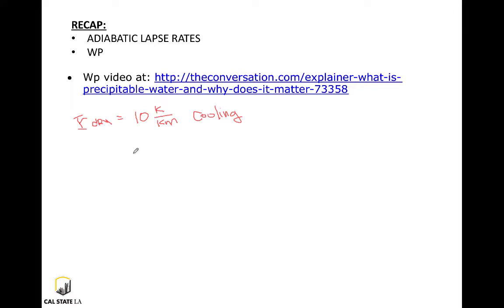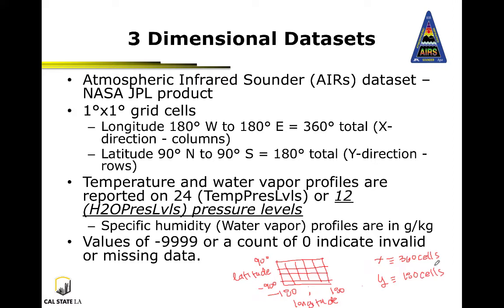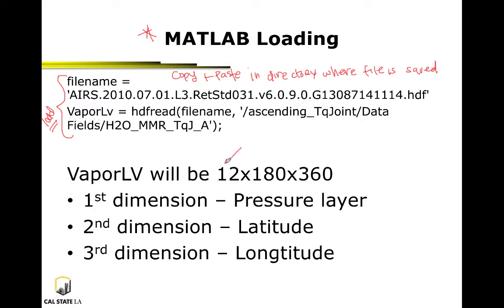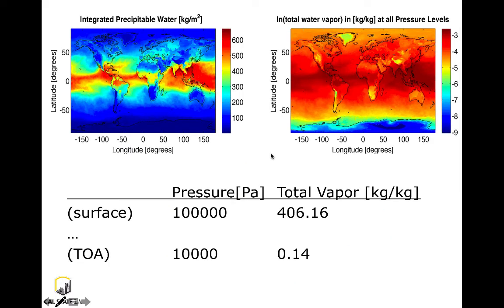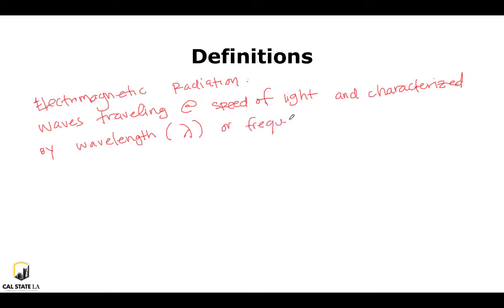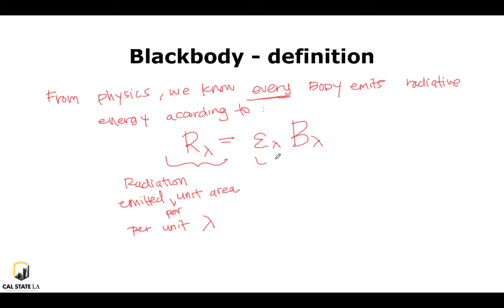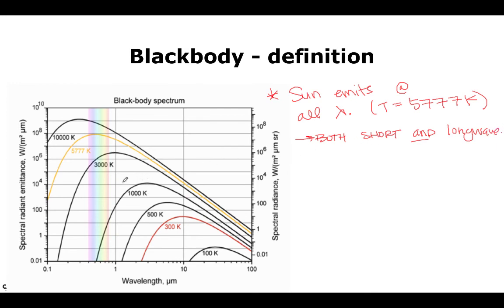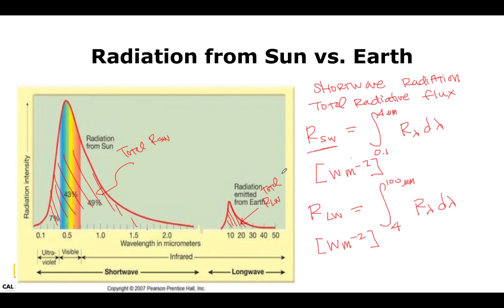CE4830 Lecture for 9/20/18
This lecture finishes the Wp discussion and introduces the AIRS dataset, also starts Chapter 3 with important definitions.